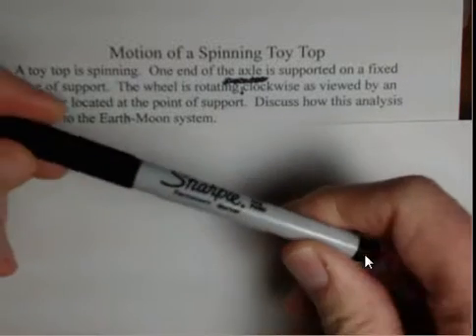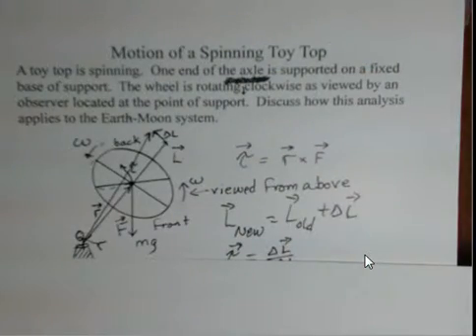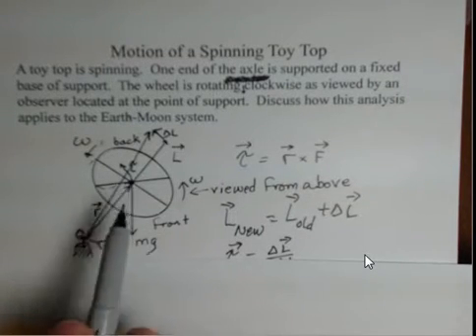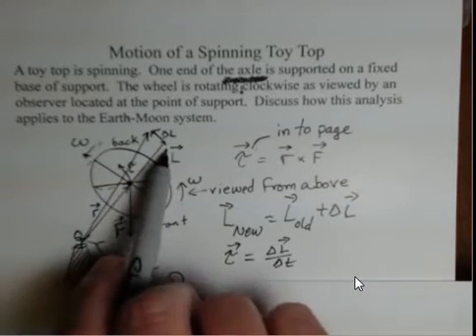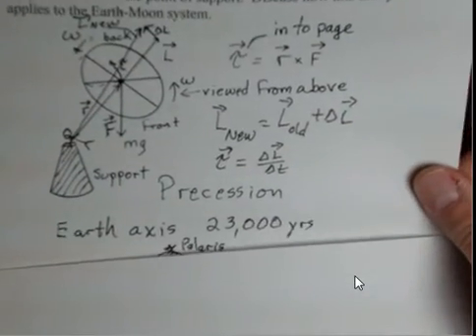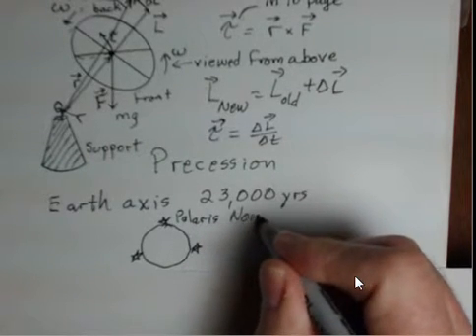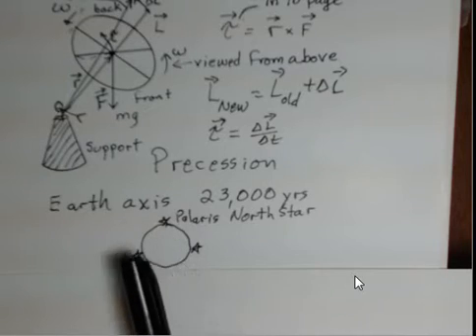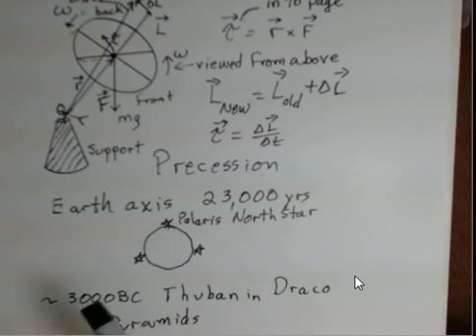Precession of a Toy Top and the Earth, North Star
The weight of a toy top creates a torque that causes the rotation axis of the top to move. The vector nature of torque and angular momentum are discussed.  The precessioin of the Earth's rotation axis is discussed.  The "Pole Stars" Polaris and Thuban are discussed along with Egyptian pyramids.